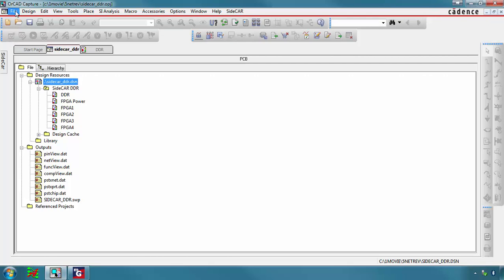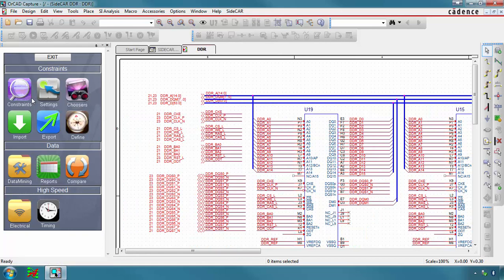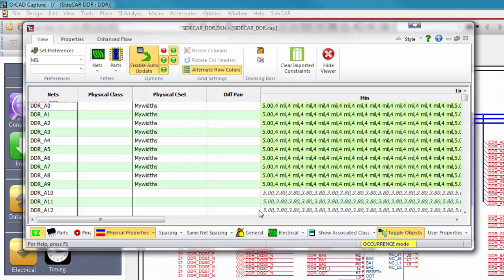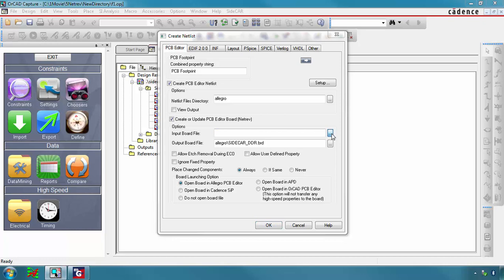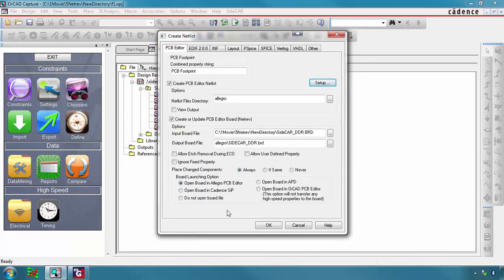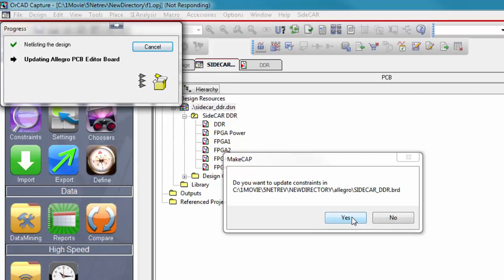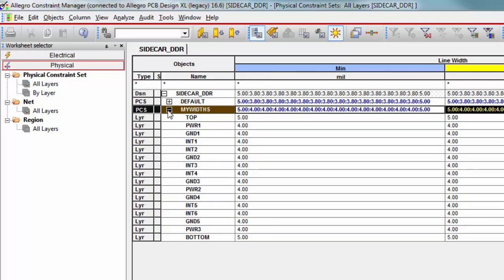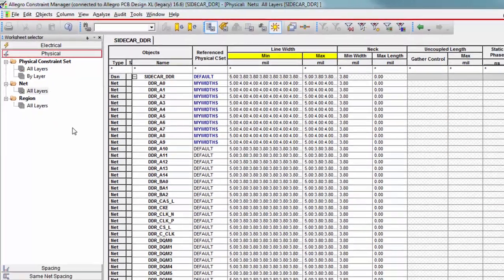SideCAR2015 4 - Move constraints with DSN and Netrev to Constraint Manager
Constraints created in SideCar for use in Constraint Manager stay with your DSN file - move DSN, copy & rename DSN, send to coworkers on your network or anywhere in the world on the Net, your constraints travel with your Capture DSN.

Constraints populate Constraint Manager from the Capture Desktop using Capture's built-in Netrev process.